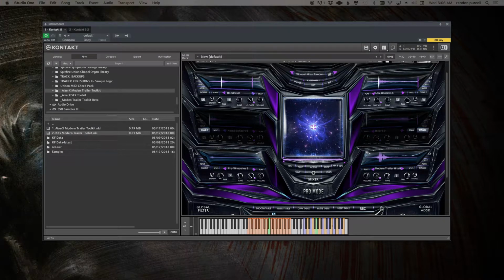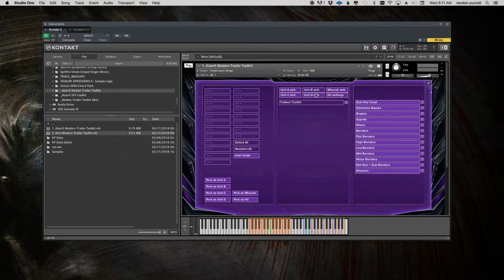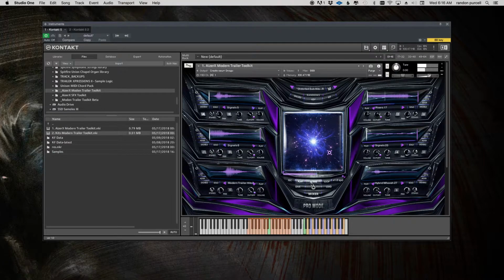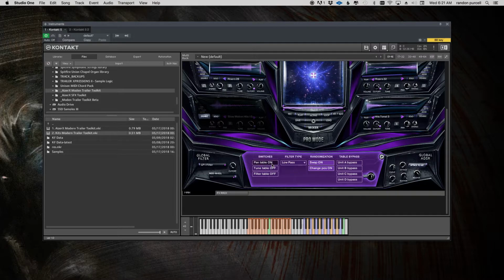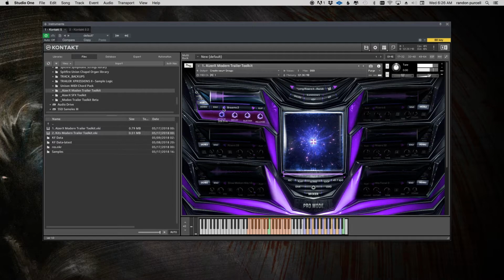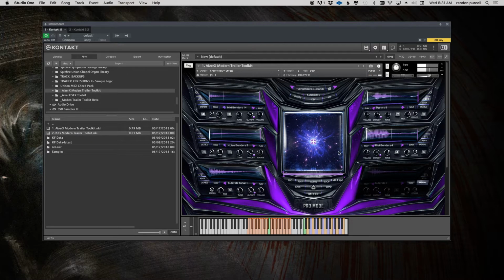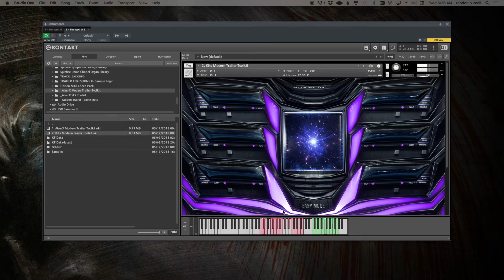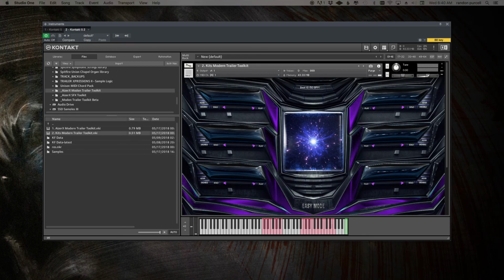Keep Forest AizerX Modern Trailer Toolkit - Overview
This is an overview of the new AizerX Modern Trailer Toolkit from Keep Forest. This is a beast of a new product for sound designers, composers and producers. Check it out, and then go buy it.